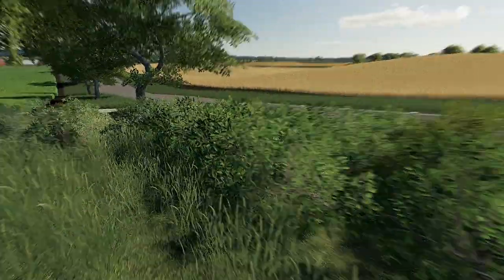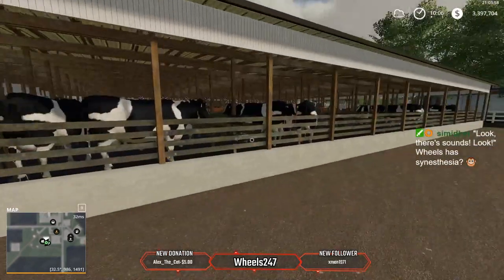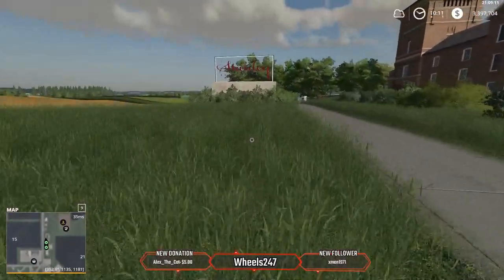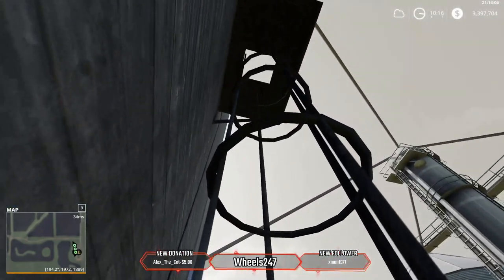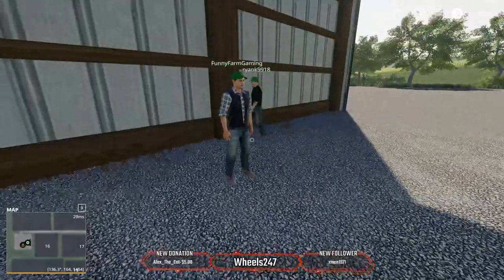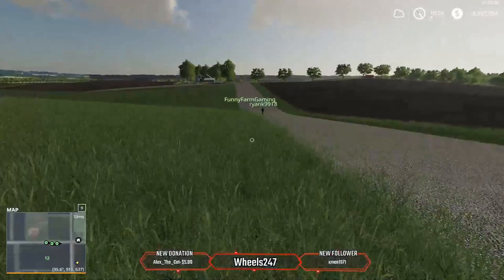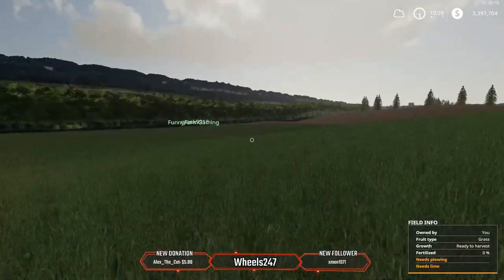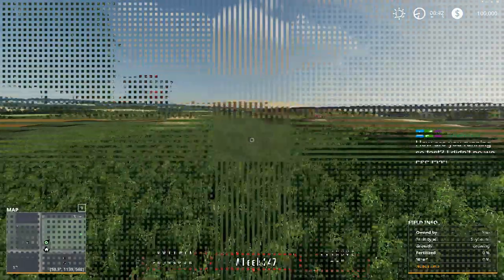Hunter Farm informal map tour | Farming Simulator 19 | NEW!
Thank you for stopping by the channel.  I do play a variety of simulation and tycoon type games as well as fps now and then.

Today I am checking out a USA Map for Farming Simulator 19 by Funny Farm Gaming.

Also follow on twitter @wheels247 for the latest twitch stream alerts.